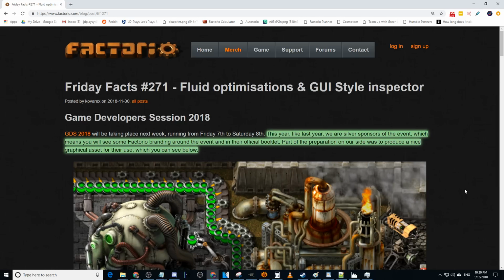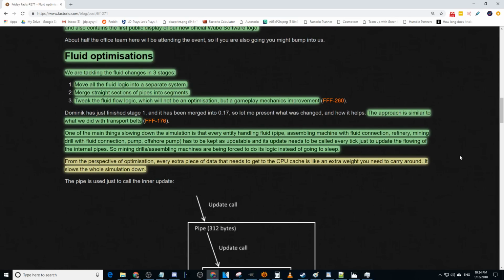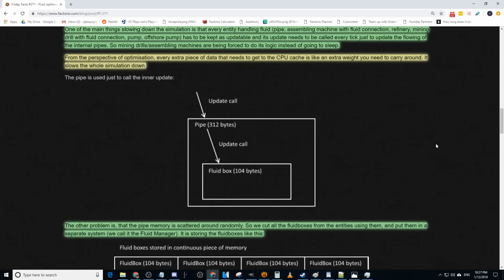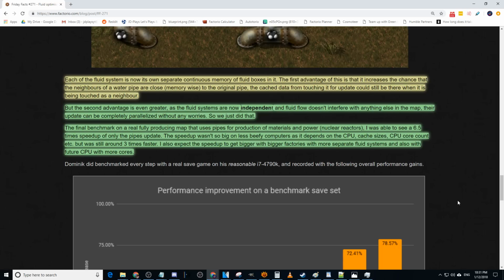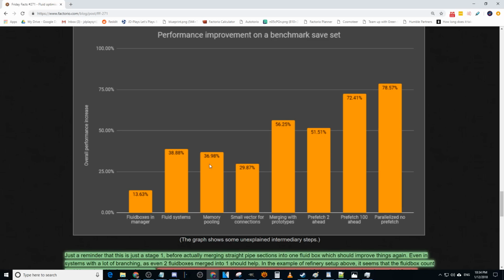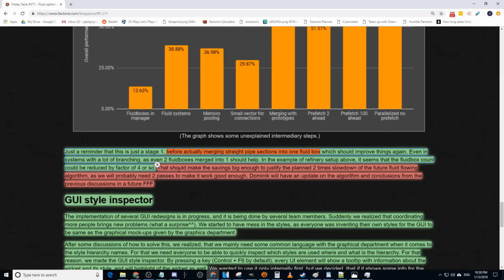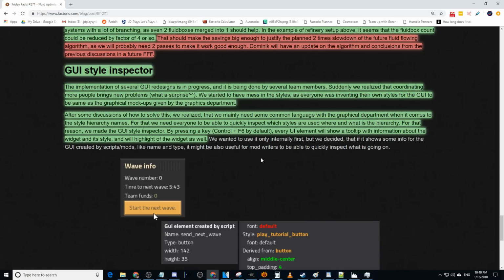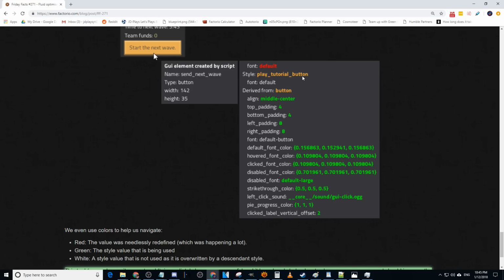Factorio Friday Facts #271 - Fluid Optimisations & GUI Style Inspector